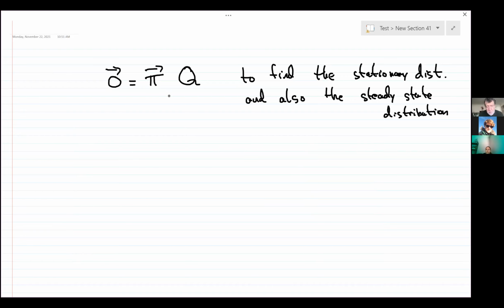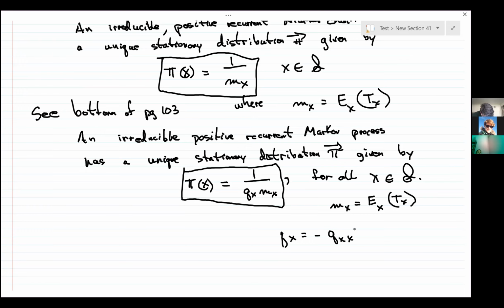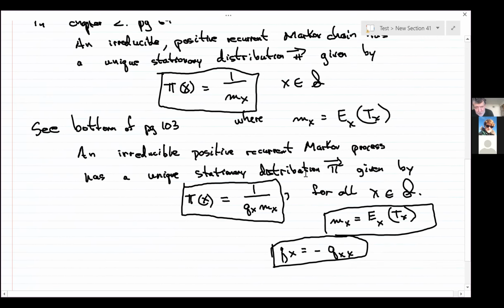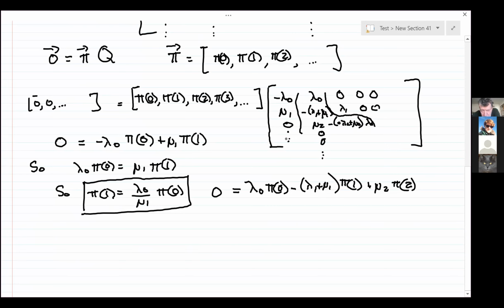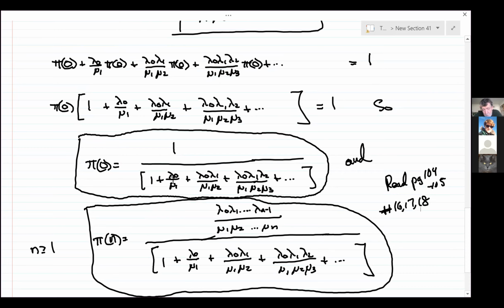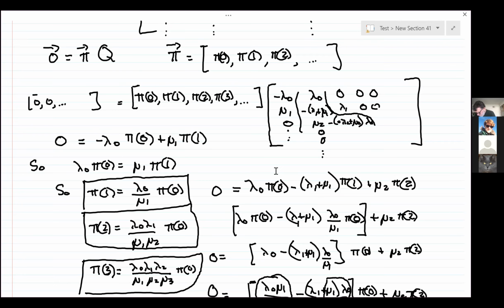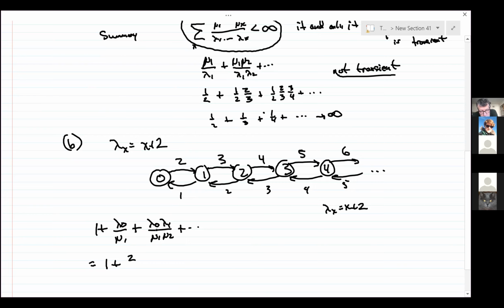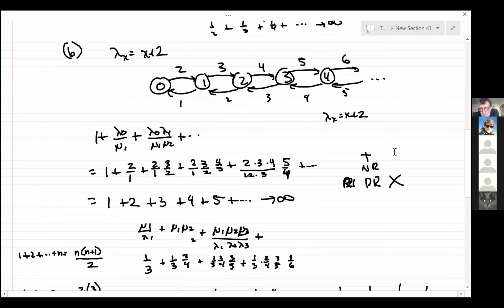11-22-2021 Lecture + OH